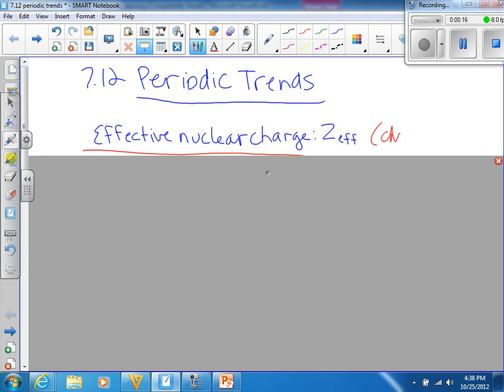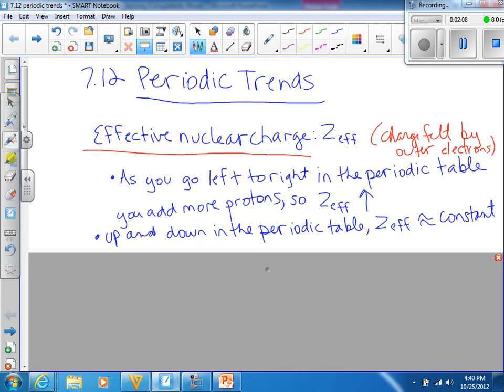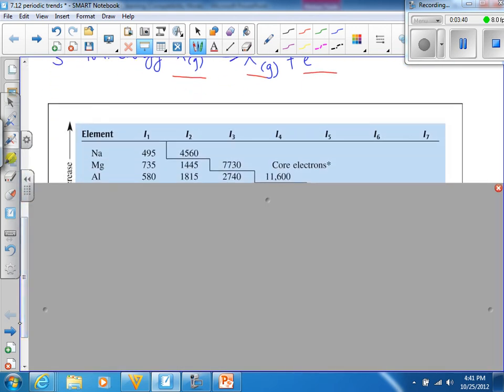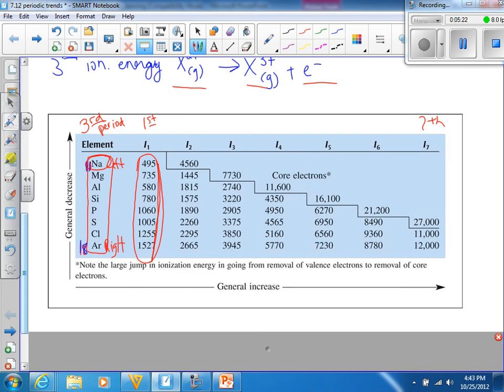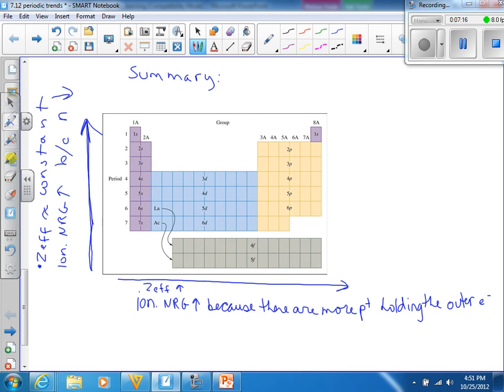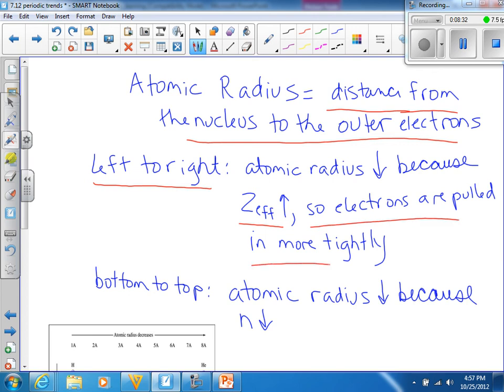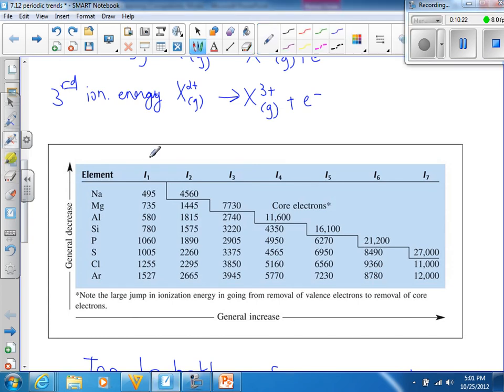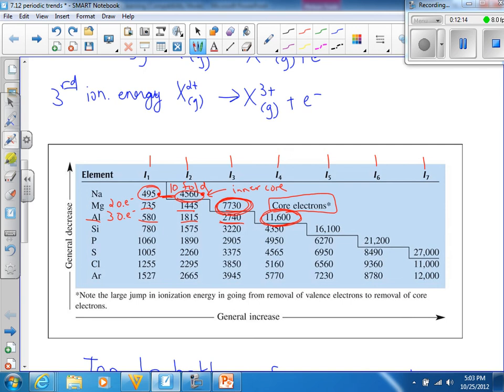Dr. Udell AP Chem 7.12 periodic trends.avi